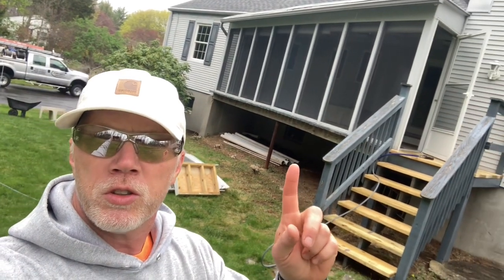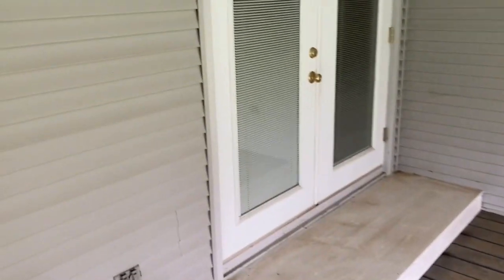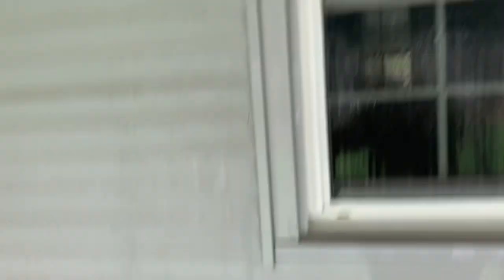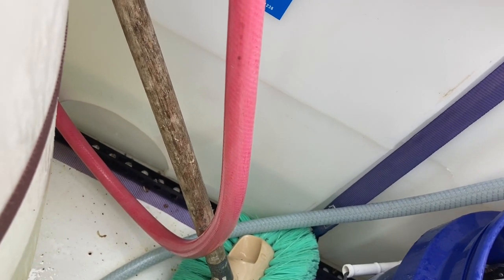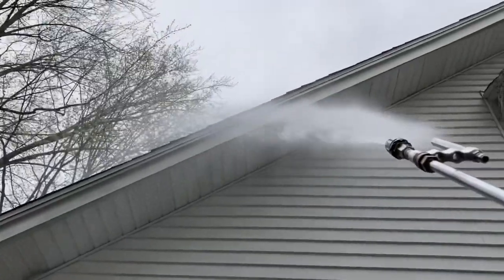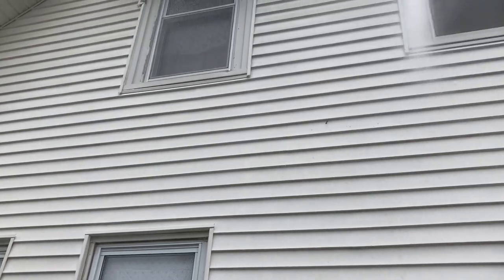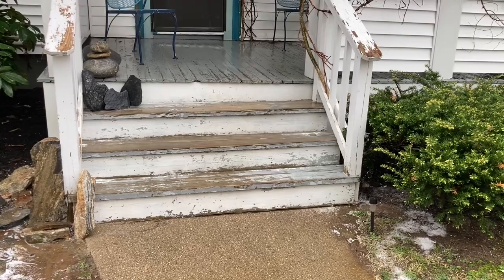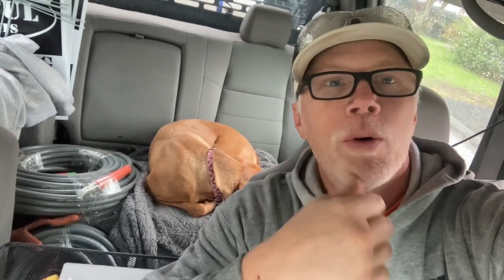Easy Rainy Day